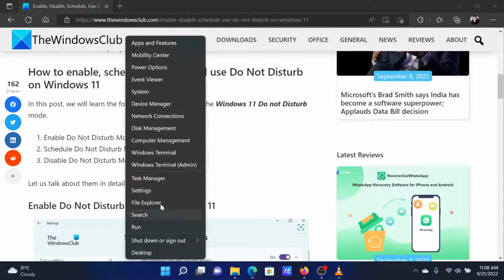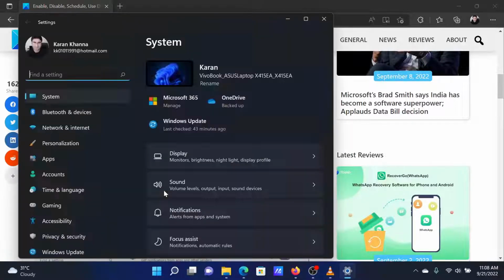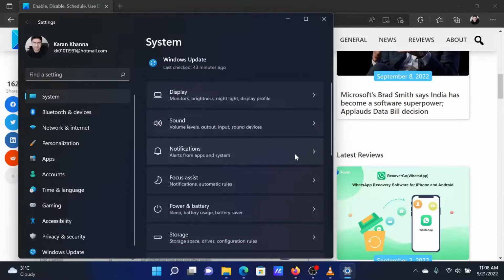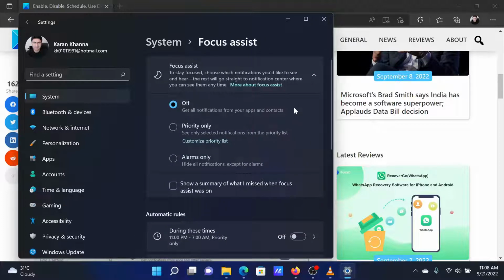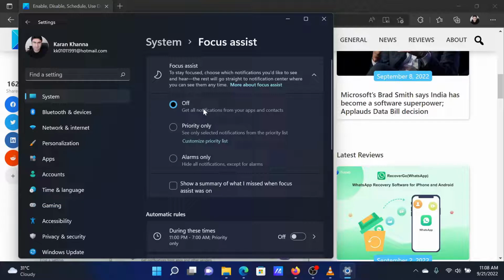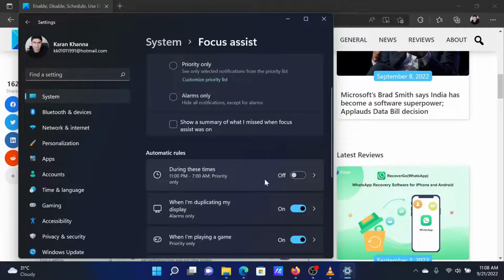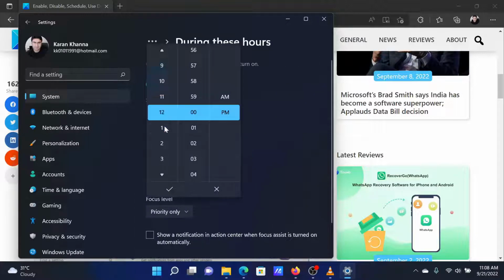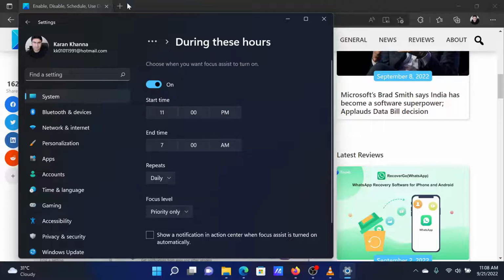Enable, Disable, Schedule, Use Do Not Disturb on Windows 11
Have you ever failed the dilemma, should I reply to the text I just go, or should I get my work done? I don’t about you, but I get distracted by these texts or notifications easily. To make sure that your focus is solemnly on your task, Windows 11 22H2 integrated a new feature in Notification Center, Do Not Disturb. In this tutorial, we will see how to enable, disable, schedule, and use Do Not Disturb on Windows 11.

In this tutorial, we will learn the following things to control the Windows 11 Do not Disturb mode.

1] Enable Do Not Disturb Mode

2] Schedule Do Not Disturb Mode

3] Disable Do Not Disturb Mode

Timecodes:
0:00 Intro
0:24 Procedure through Settings